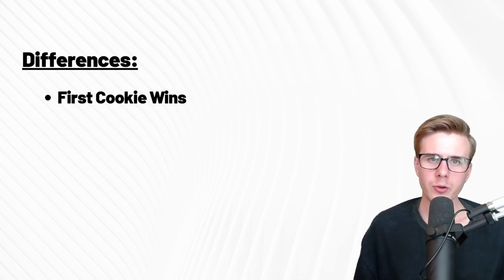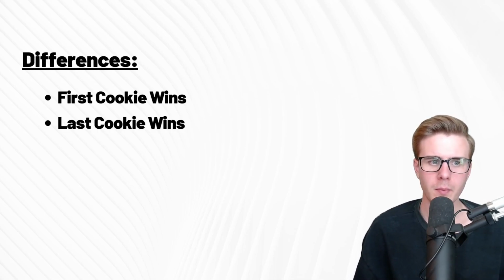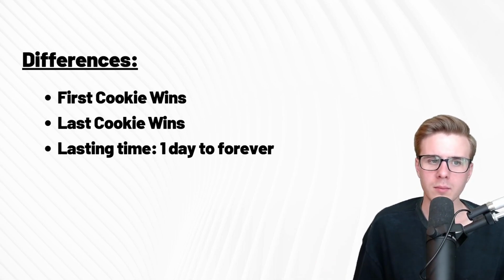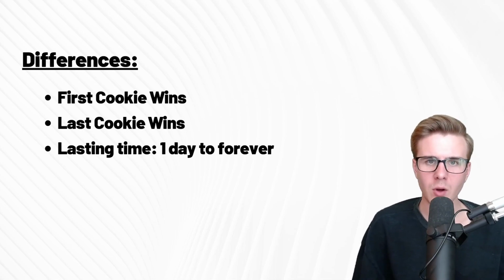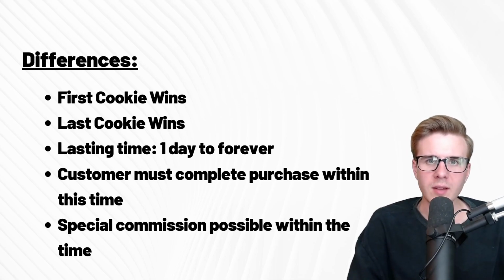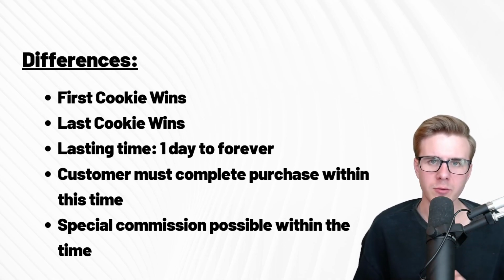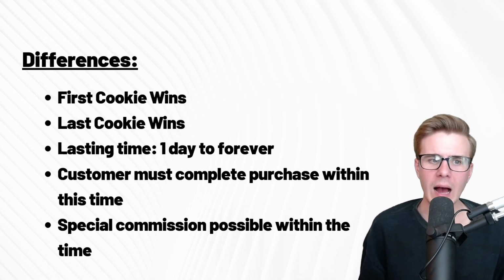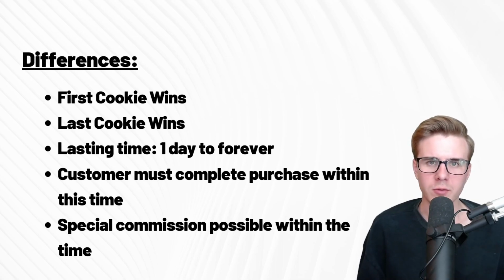Cookie tracking in affiliate marketing | Affiliate Marketing Guide 6/10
In this video, we talk about Affiliate Marketing. Enjoy 😊🍀